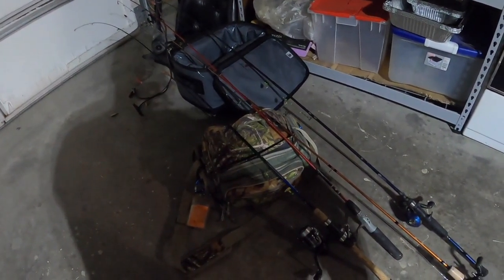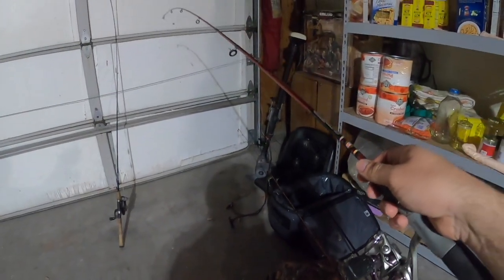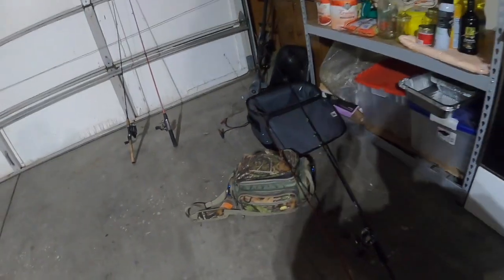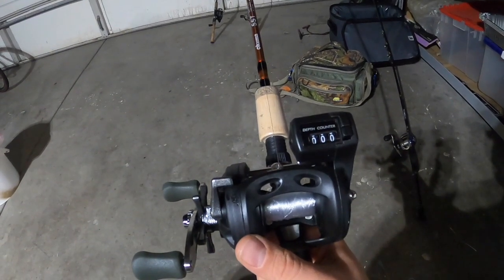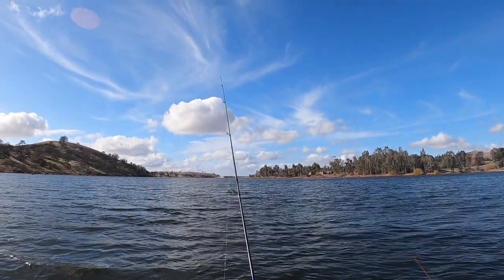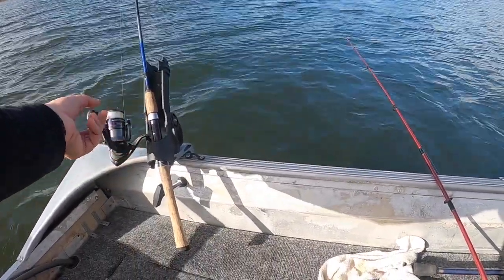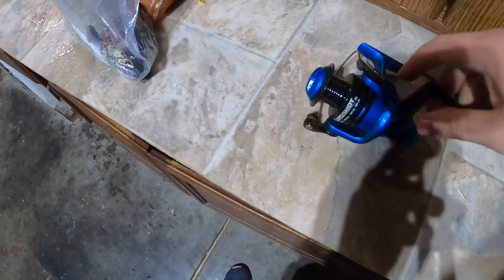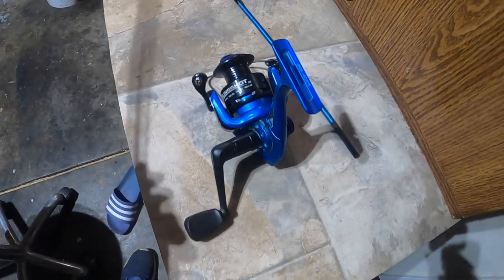Lake Mcswain: Caught a Fish and a Fishing Pole (Refurbishing)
While out trolling for trout i reeled in a fishing pole and caught a fish